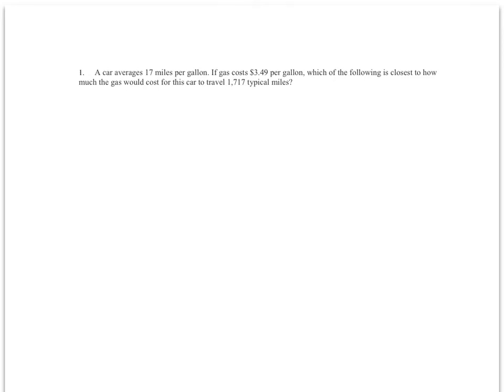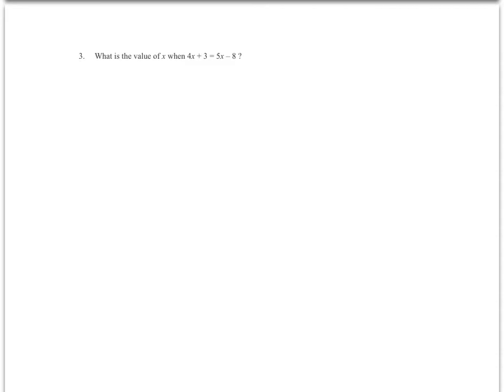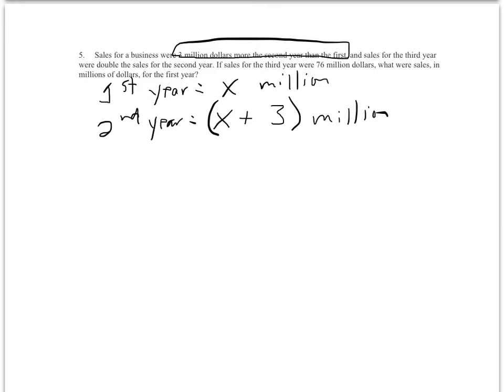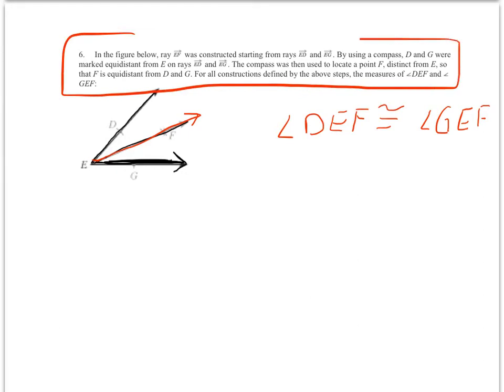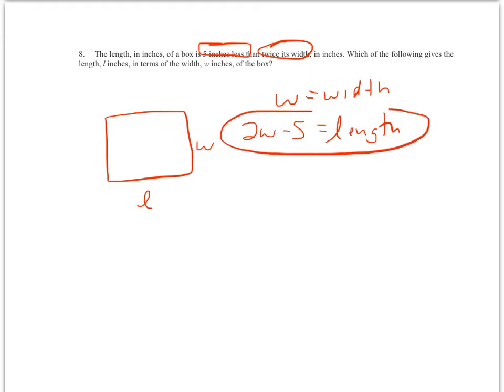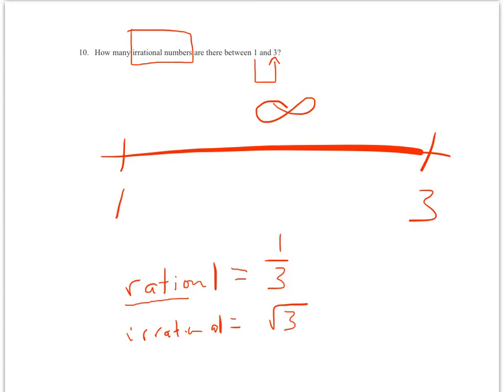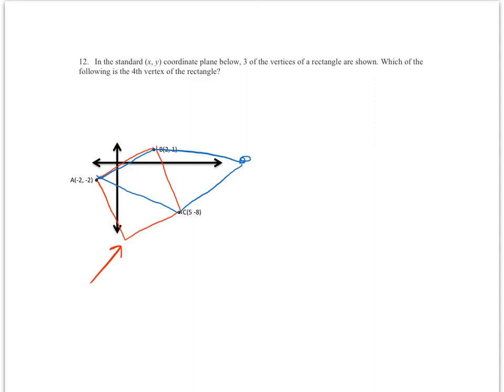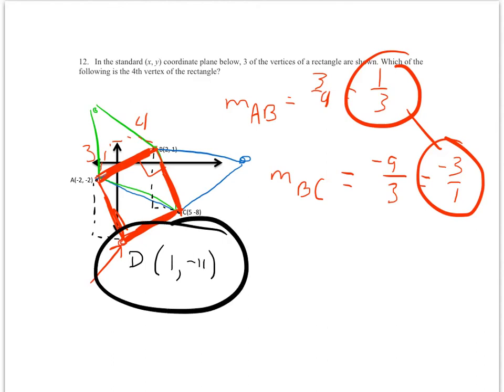ACT Practice Set 1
Here are 12 practice ACT like problems.